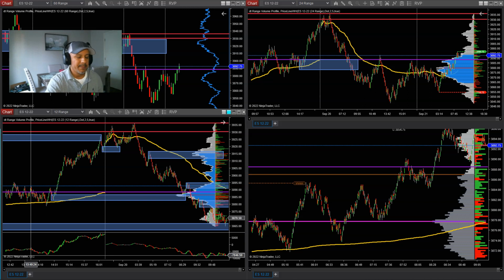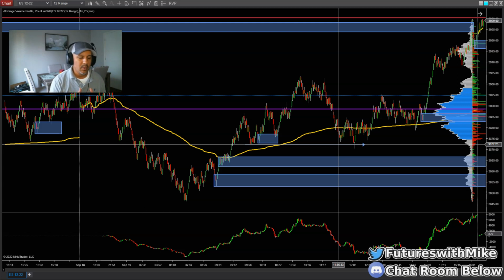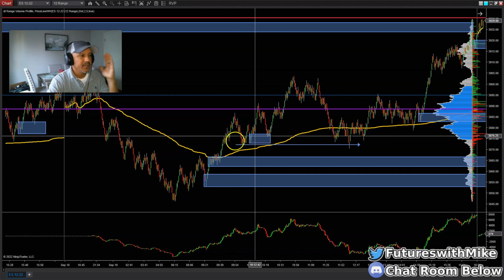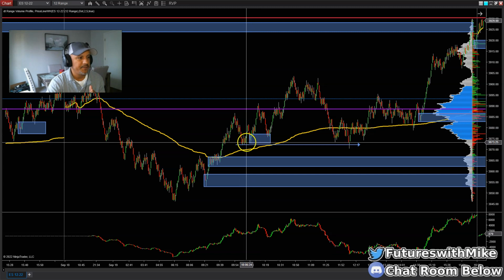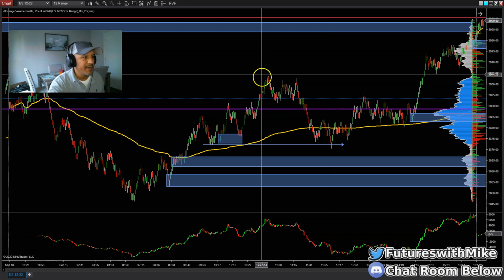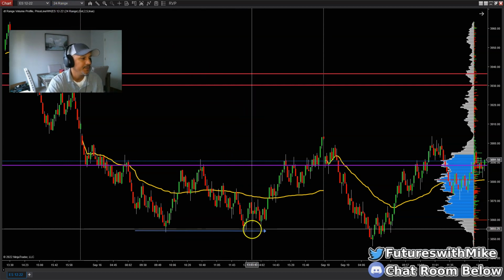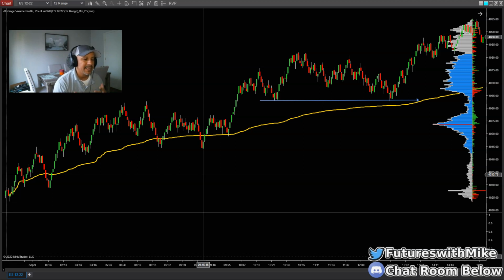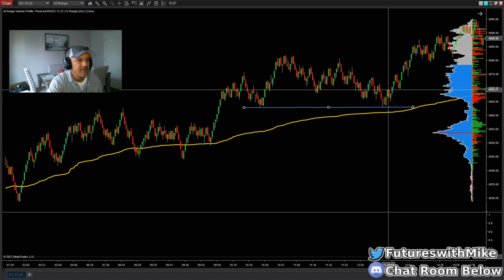One Ultimate Trading Setup That Works Scalping Any Financial Trading Market- ES Futures Liquidity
Now here is my ultimate trading setup that works scalping es futures. This is how you identify liquidity grabs or fake outs we call them by the banks. You will normally see these types of trading setups develop within the first hour or two after the market opens. I normally look for equal highs and lows to locate areas where liquidity rest.